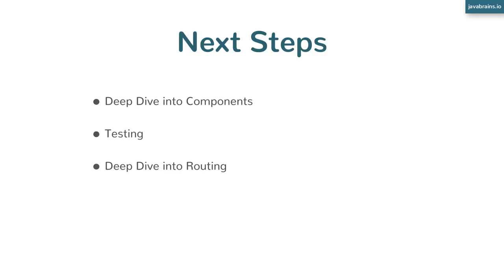Angular 6 Basics 32 - Wrap Up AngularJS 6